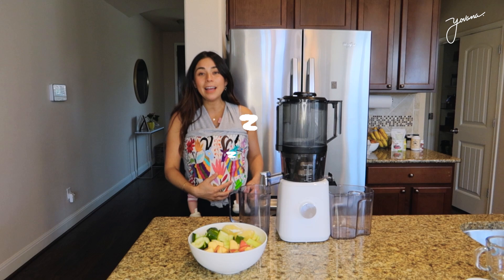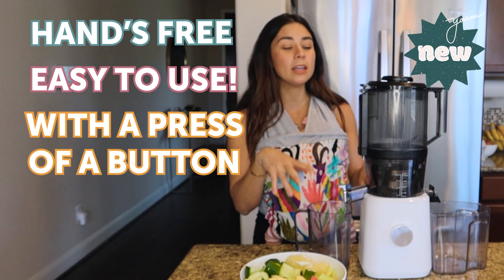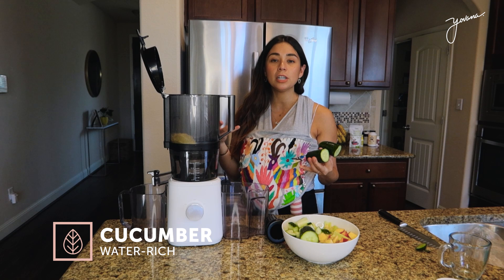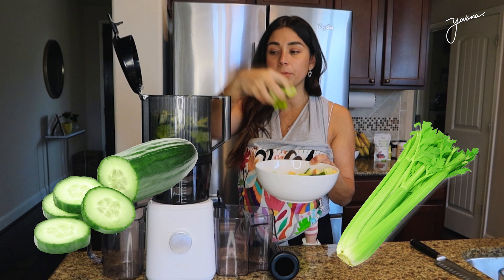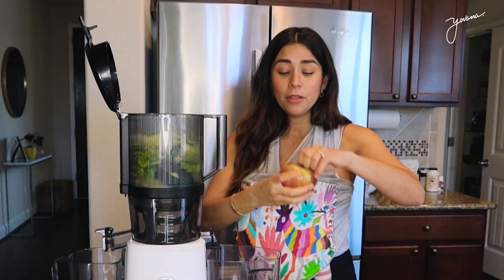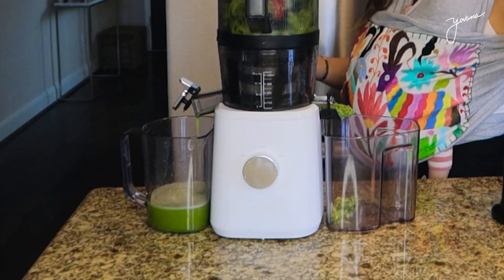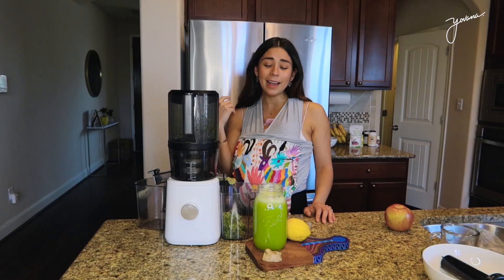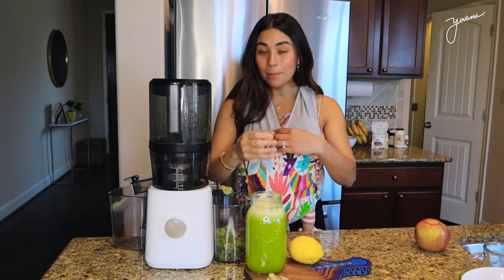Sweet Green Juice Recipe to Reduce Inflammation & Belly Bloating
My favorite GREEN JUICE RECIPE🍏 It will help reduce inflammation and belly bloating, it also tastes delicious!

Recipe:
1 celery stalk
1 cucumber
1 apple
1 lemon
Inch of ginger

Me encanta que me compartan sus ideas de contenido! Así que díganme en los comentarios qué tipo de videos quieren ver y no olviden suscribirse al canal y hacer clic en la campanita de notificaciones para estar al día con mi contenido.